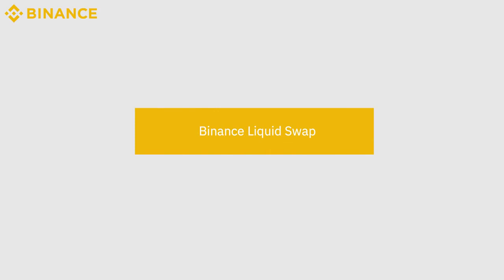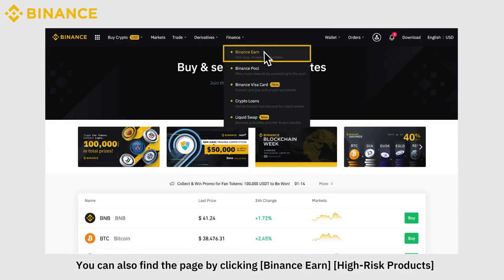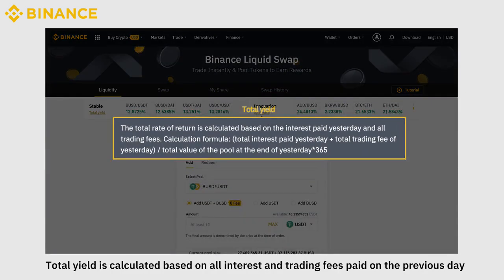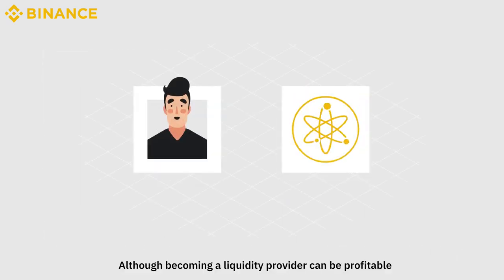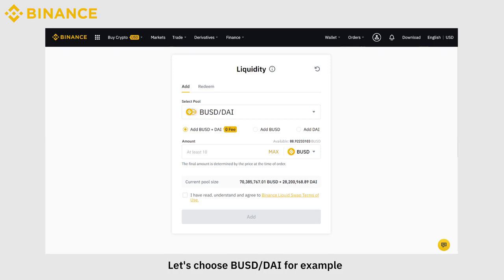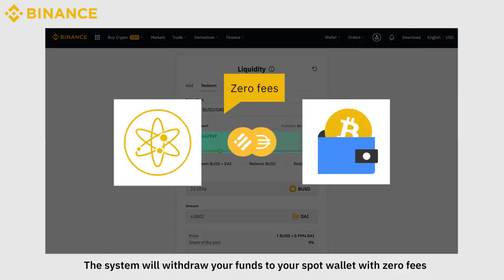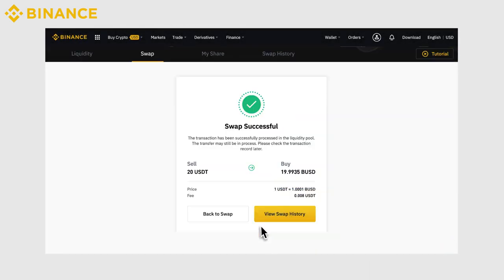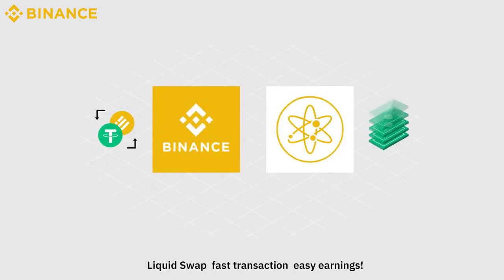What is Binance Liquid Swap?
Binance Liquid Swap is based on the principle of "liquidity pool" to exchange crypto assets. The price of the crypto will be determined by the amount of cryptos in the liquidity pool.